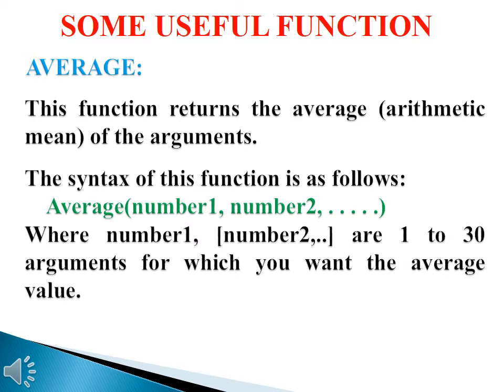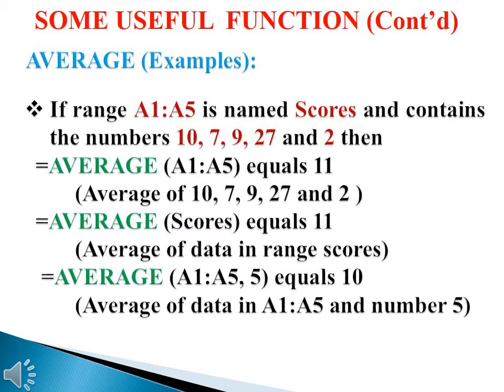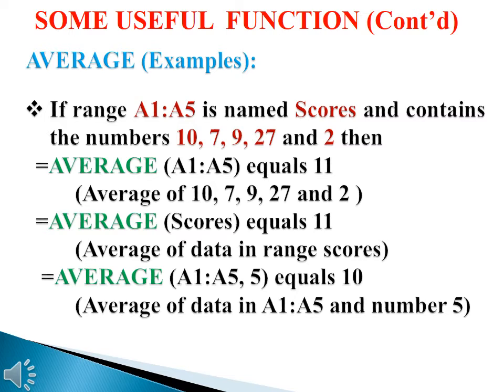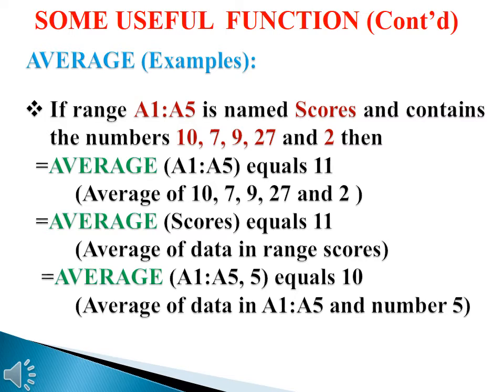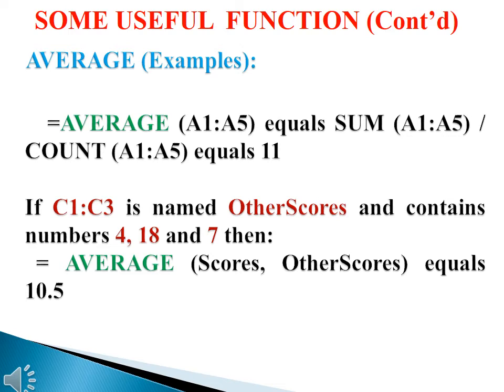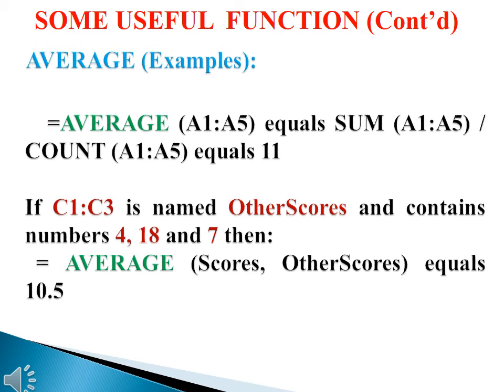VIII Ch 3 9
SHREE OPJVN SCHOOL